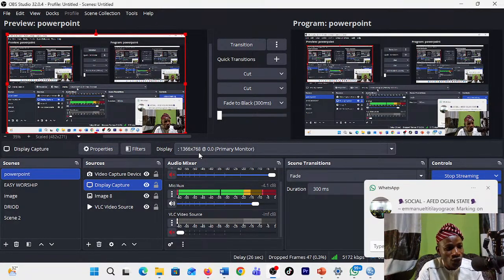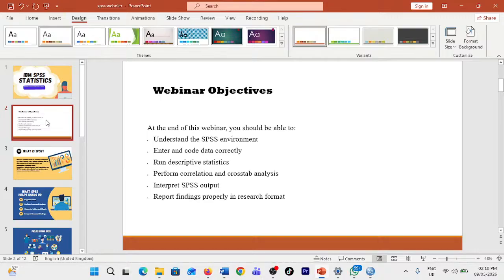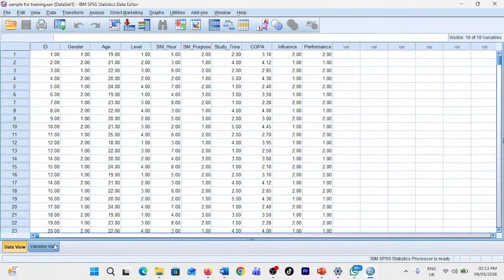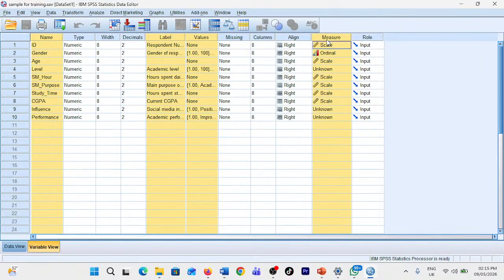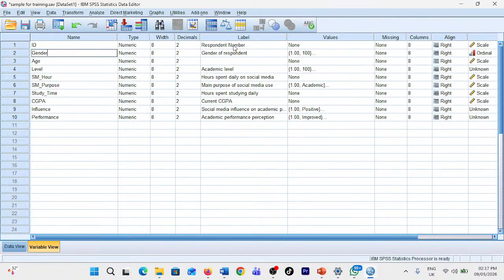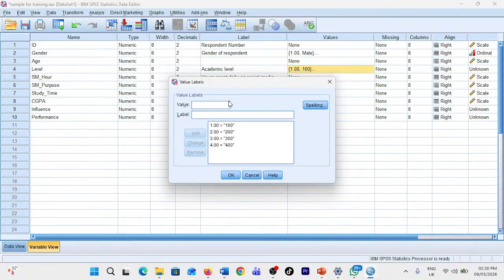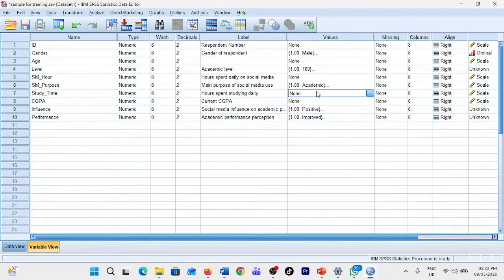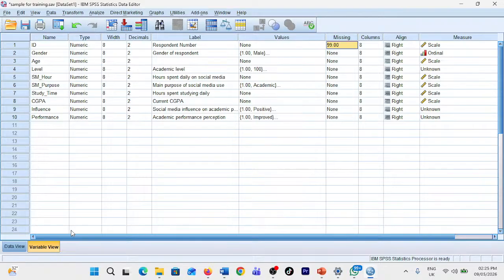SPSS for undergraduate students